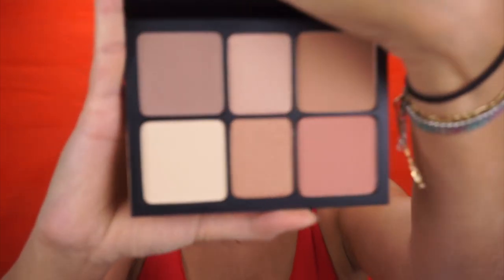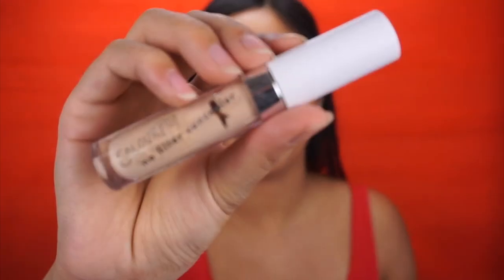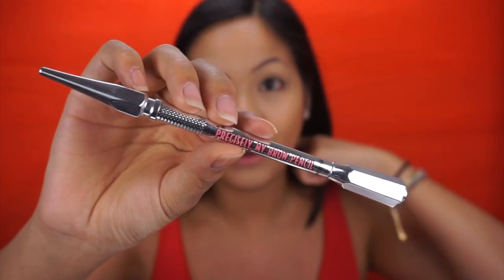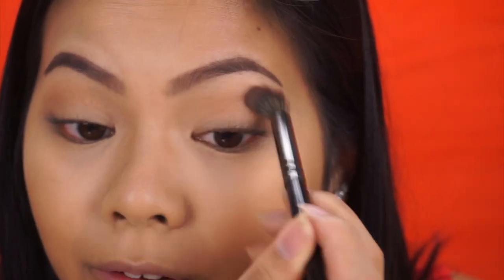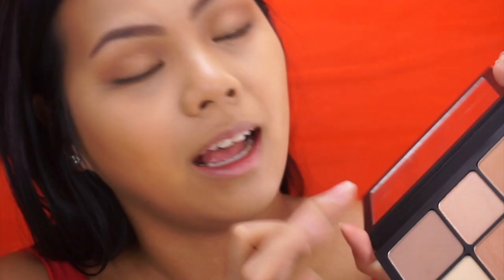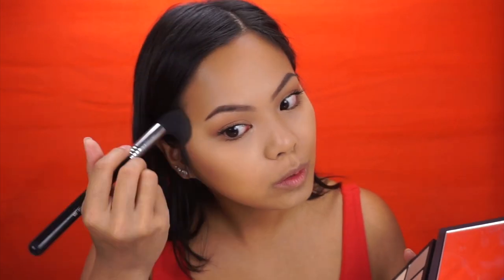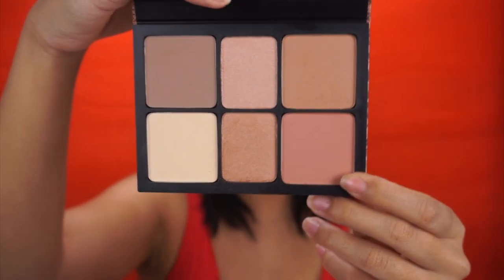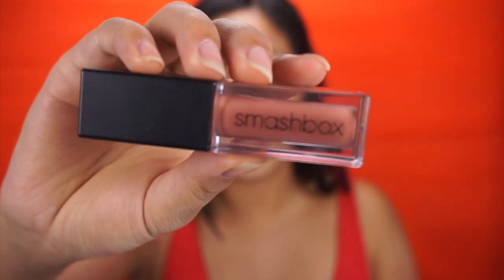Smashbox Cali Contour Palette Review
Hi loves!

I actually filmed this video right after the palette came out but totally forgot about it. I adooore this palette, every single shade works for my skintone which is very rare for me. This palette is just perfection! *_*

xx Audrey

P R O D U C T S :
- Smashbox BB Water in Medium
- Colourpop No Filter Concealer in Medium
- Smashbox Lash Primer
- Smashbox Always On Liquid Lipsticks in Drivers Seat & Stepping Out
- Smashbox Primer Water in Coconut

T O O L S :
- Real Techniques Body Blender
- Morphe E23 Blending Brush
- Sigma Small Contour Brush
- Anastasia Highlighting Brush
- XO Beauty Blush Brush